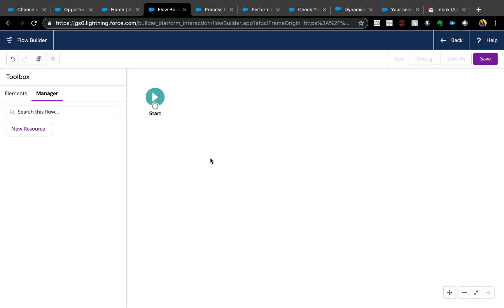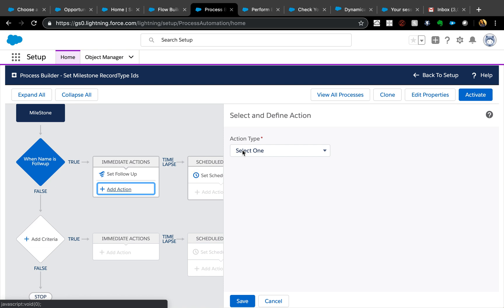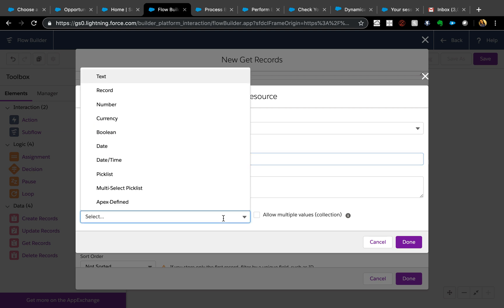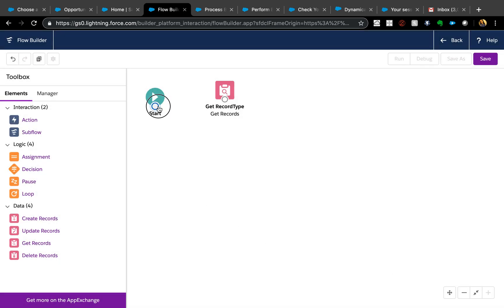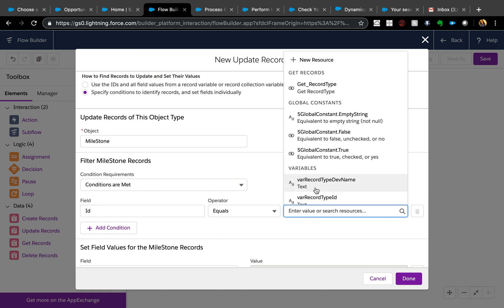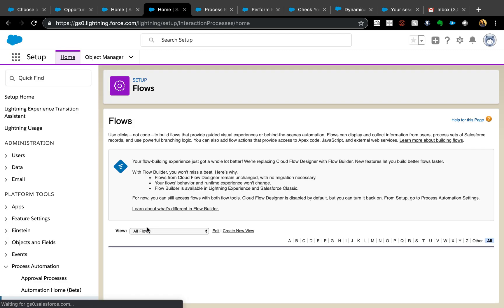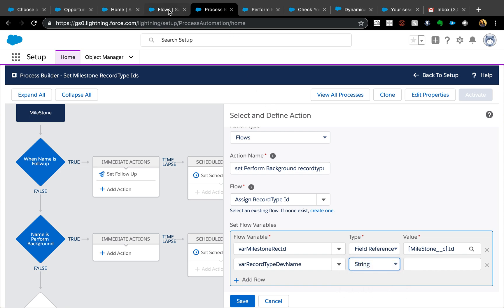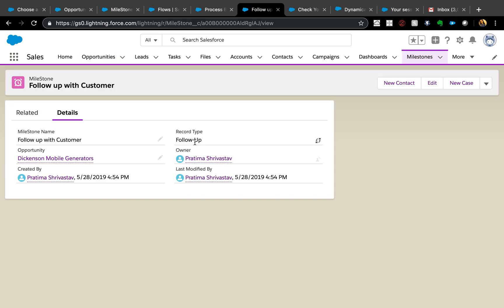Assign RecordTypeIds Using Flow and Process Builder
How to avoid hard coding record Type ids while assigning Record TypeIds using process builder? Use the power of flows. Watch for a hands on.